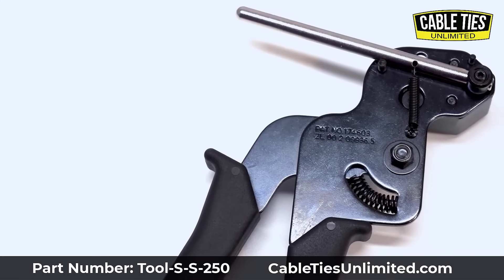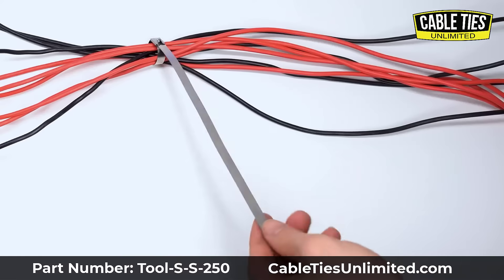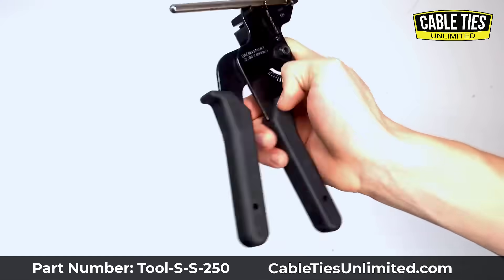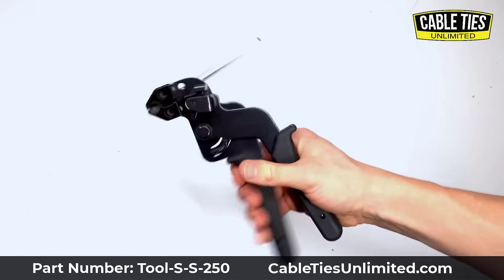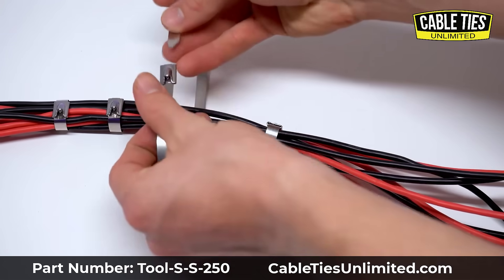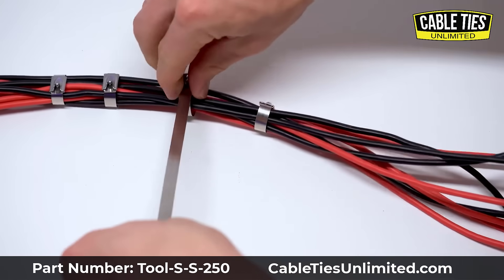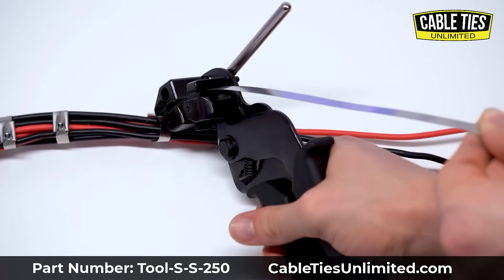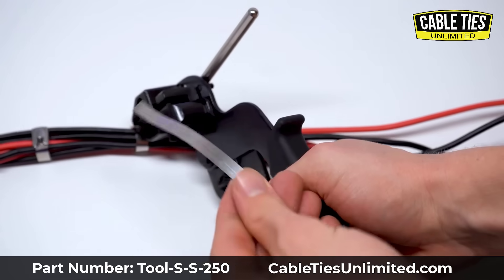Stainless Steel Cable Tie Tensioning Tool Demo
How to use a Steel Tension Tool for Stainless Steel Cable Ties up to 300lb